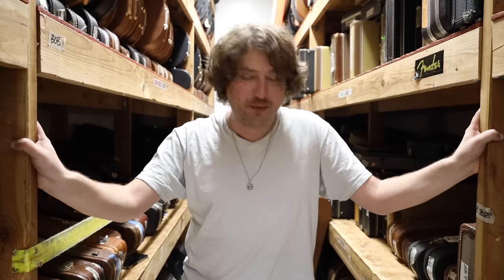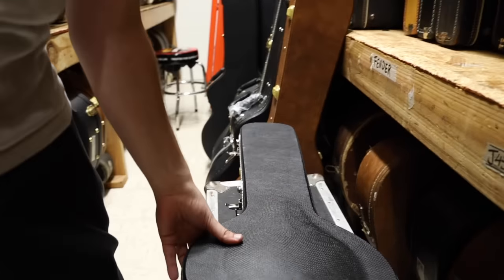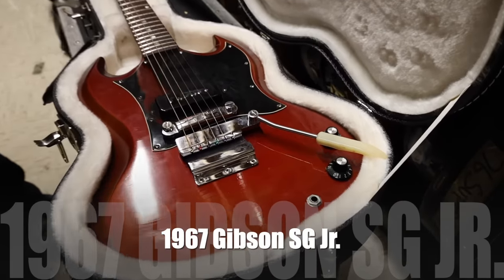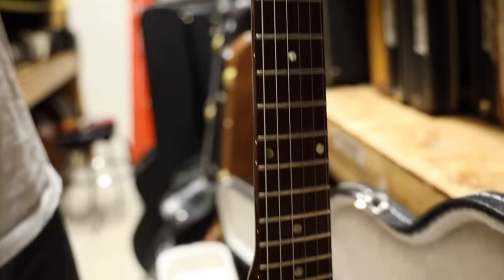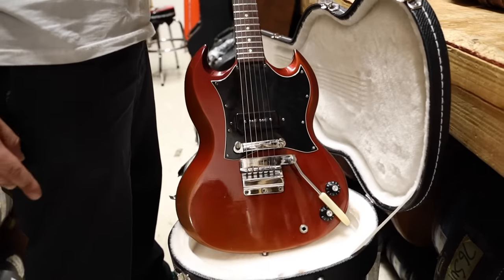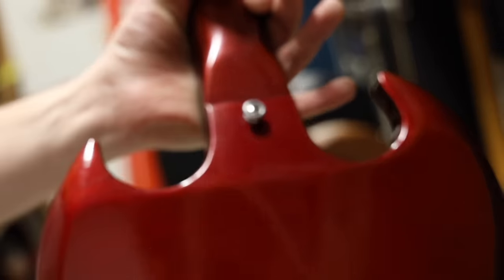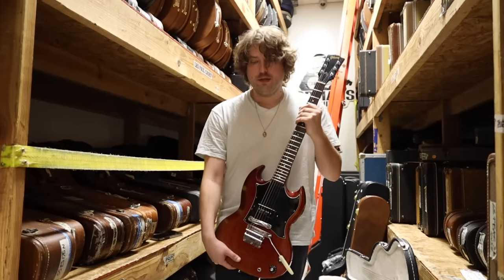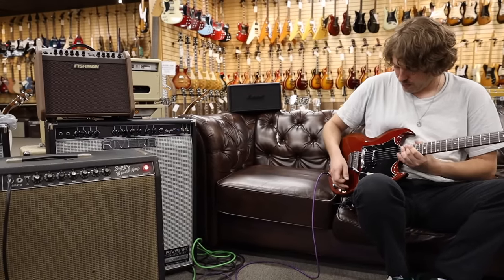1967 Gibson SG Jr. Sparkling Burgundy Metallic | Guitar of the Day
Killer guitar for today's new episode of GuitarOfTheDay: @mikelemmo playing a 1967 Gibson SG Jr. Sparkling Burgundy Metallic available here at NormansRareGuitars! So what do you guys think of this GibsonSGJr?

GUITAR: 1967 Gibson SG Jr. Sparkling Burgundy Metallic